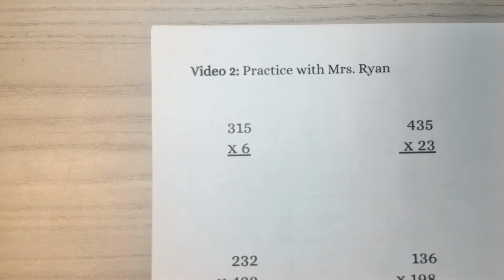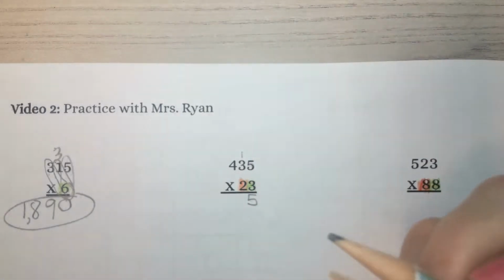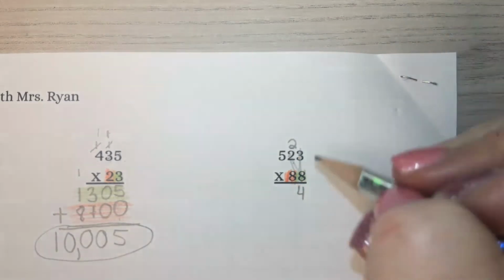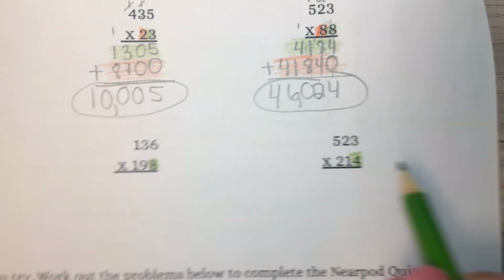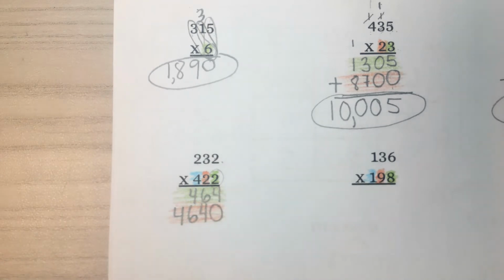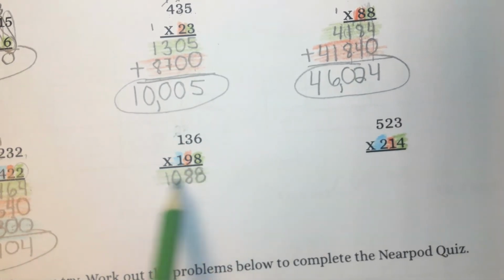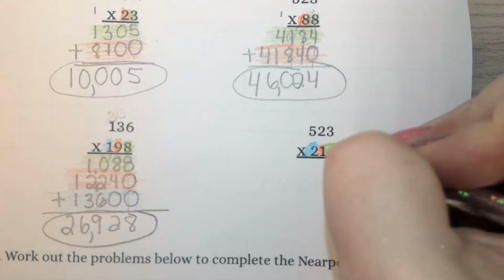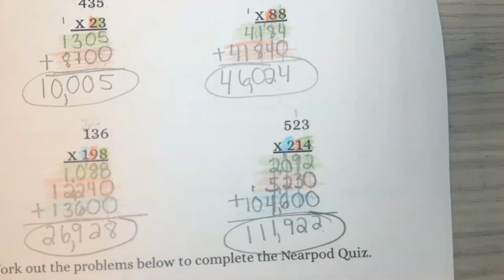Traditional/Algorithm Practice for Nearpod